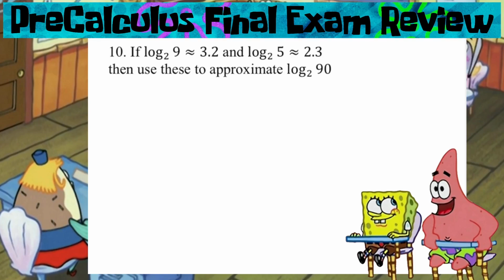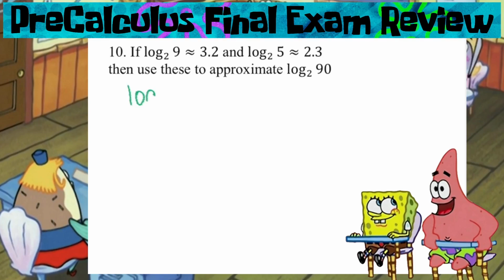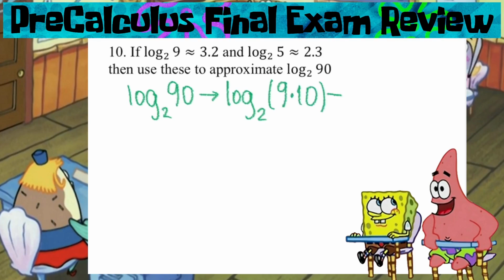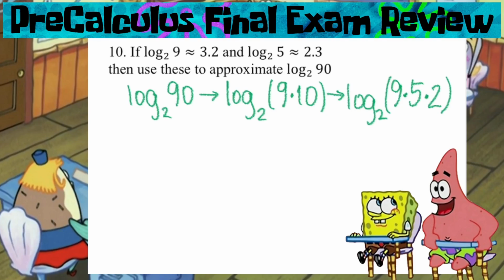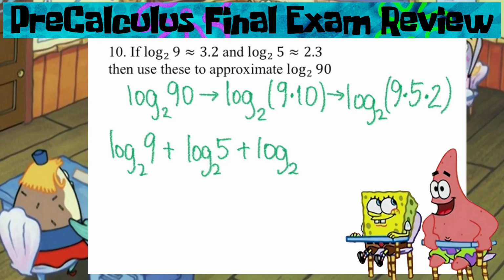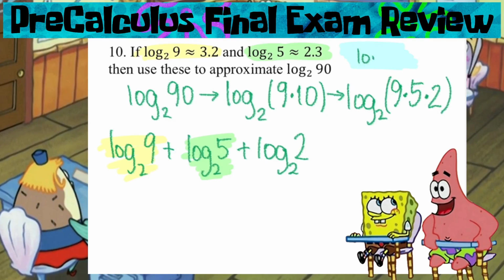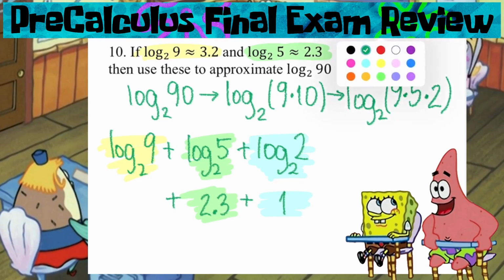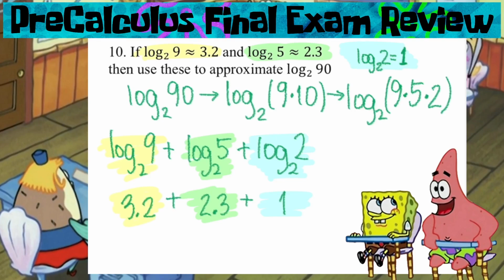PreCalc Final Exam Review: 10: If log₂9≈3.2 & log₂5≈2.3, then log₂90≈...